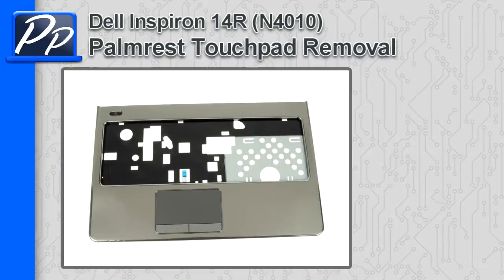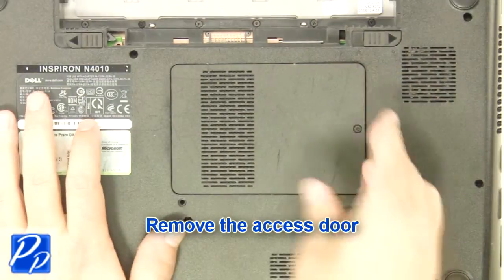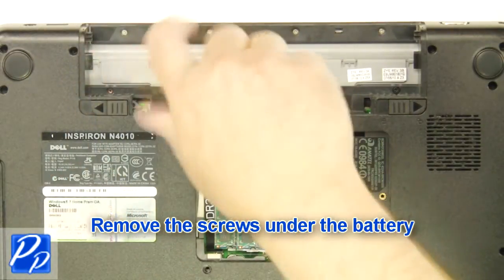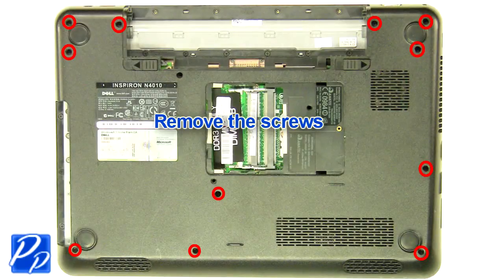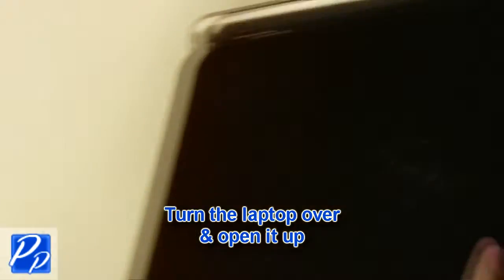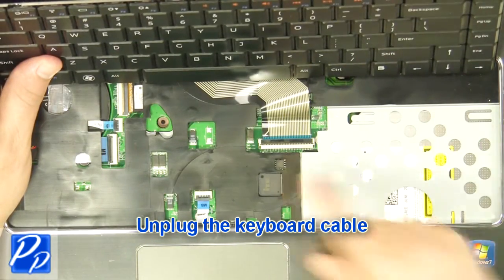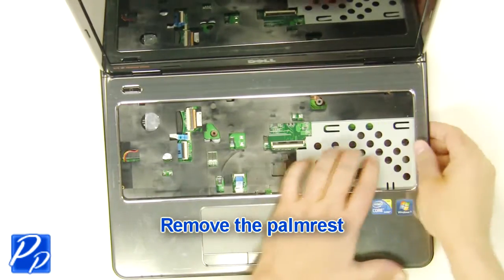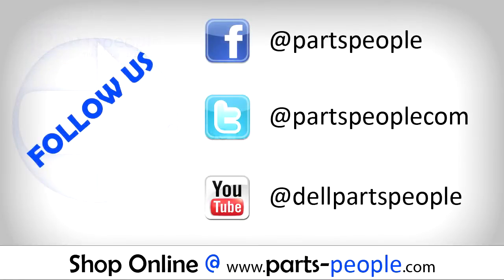Dell Inspiron 14R (N4010) Palmrest Touchpad Video Tutorial Teardown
This Inspiron 14R (N4010) video repair tutorial was brought to you